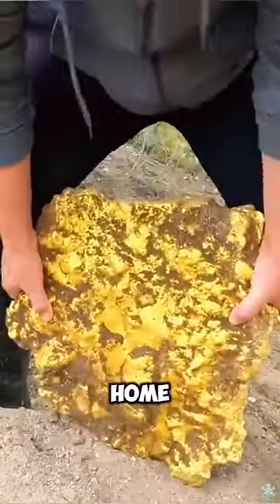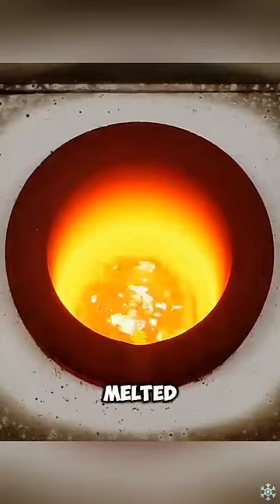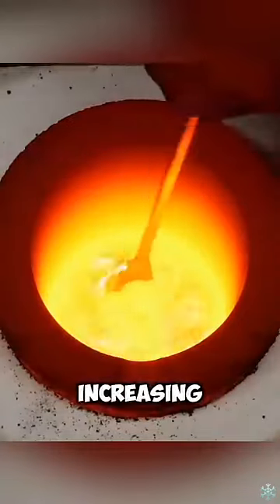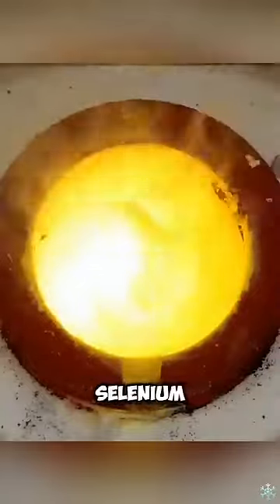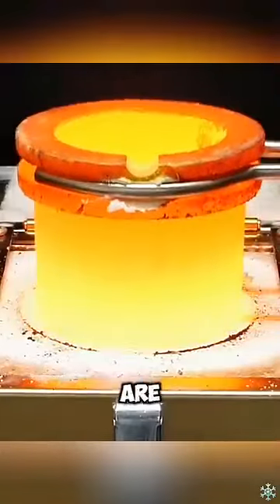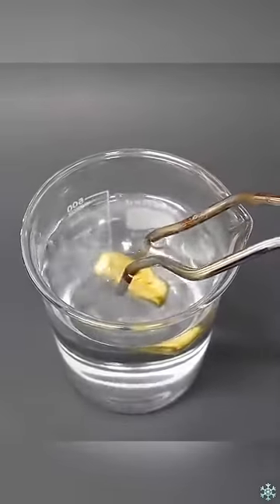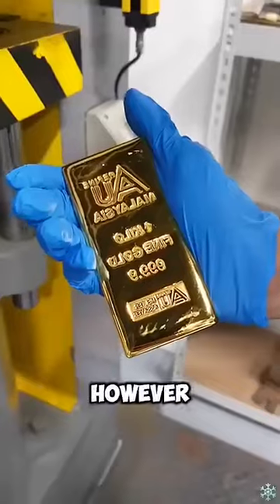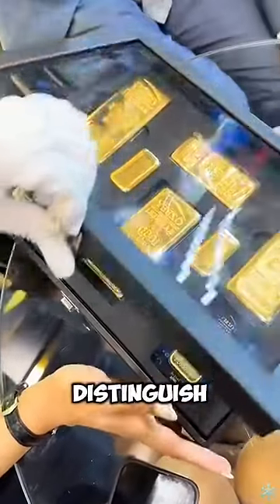How to make Nordic Gold